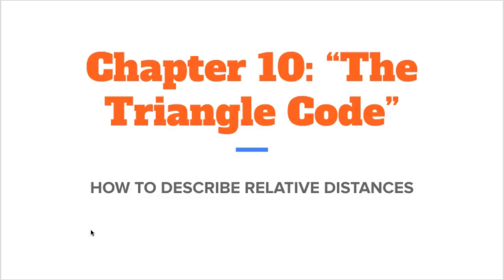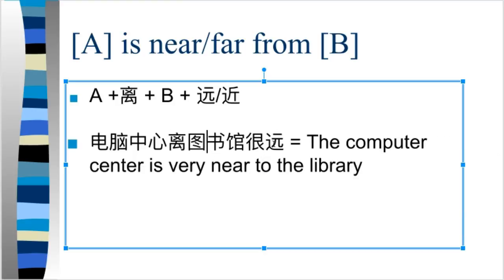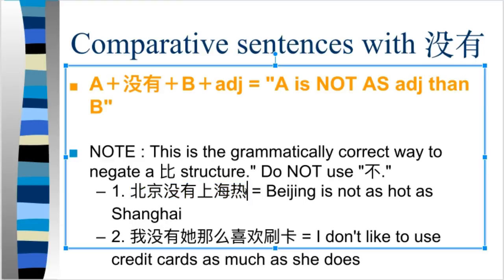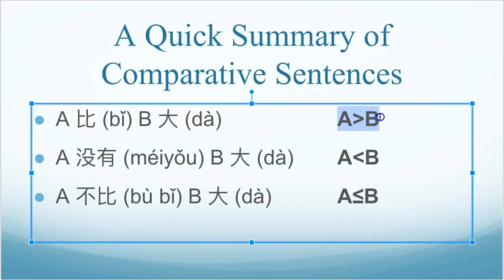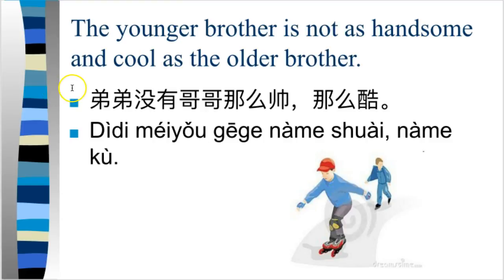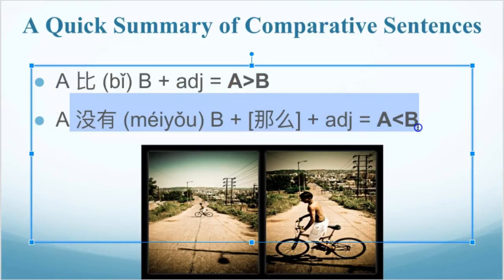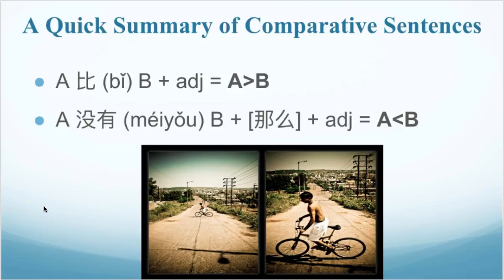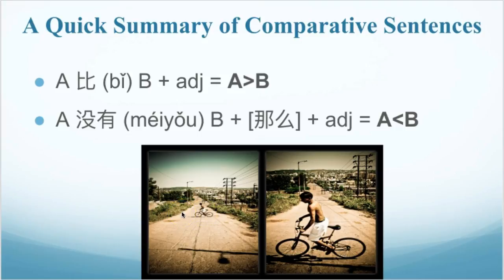C2 Level13 Chapter10